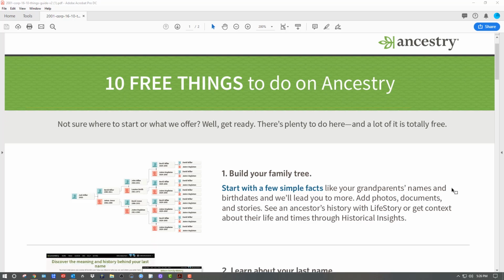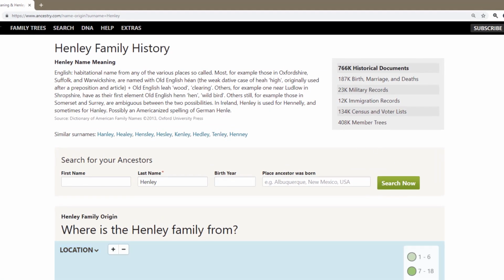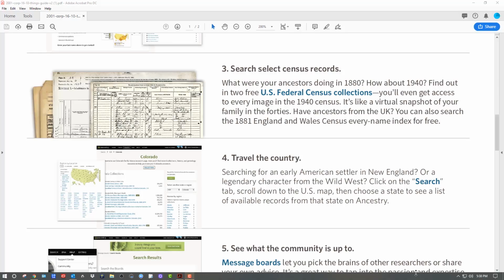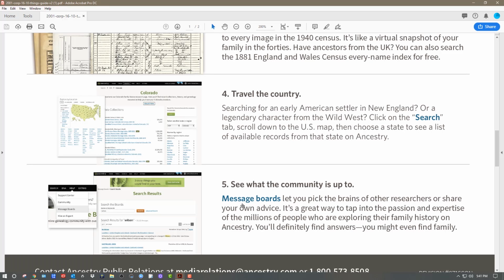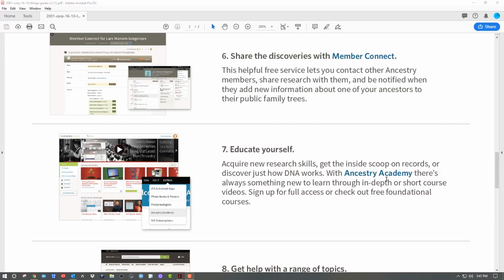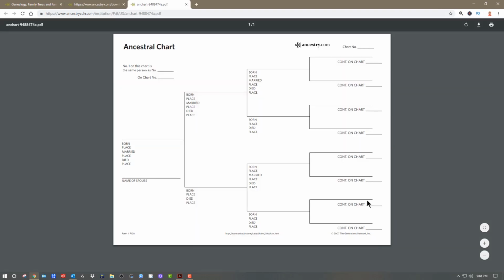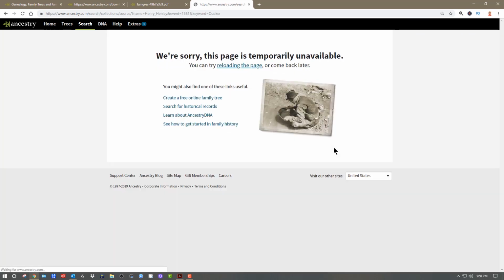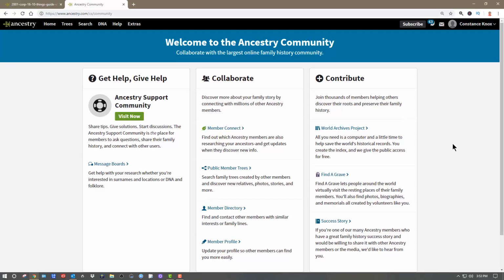10 Free Things on Ancestry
10 Free Things on Ancestry - Whether you’re an Ancestry subscriber or not, here are 10 Free Things to Do On Ancestry.com.  Using Ancestry's own document, we follow their 10 Free Items you can do on Ancestry (without a paid subscription), including building a family tree totally for free.  Also, some tricks that even this experienced genealogist didn't know existed.

*** SHOW NOTES ***

Here is the downloadable document from Ancestry titled “10 Free Things to do on Ancestry.” Note I’m following Ancestry’s document and I did not create it.

10) Access to The Source and The Red Book (Was not working as of May 2019)

Source: A Guidebook of American Genealogy by LorettoDennisSzucs (Author)

Red Book: American State, County & Town Sources, Third Edition 3rd Revised Edition by Alice Eichholz (Editor)